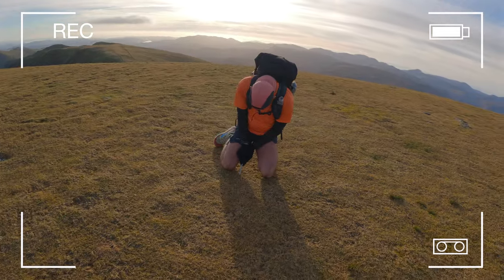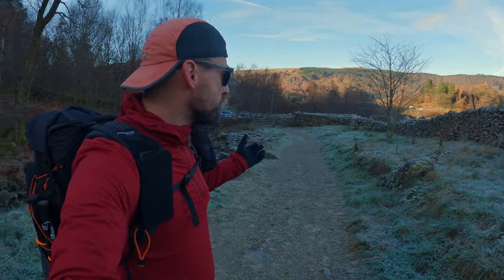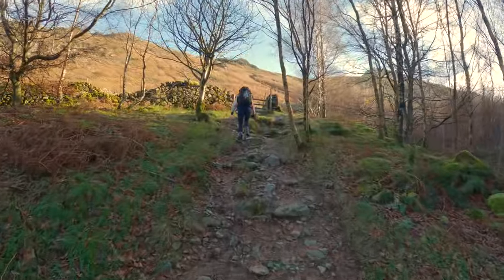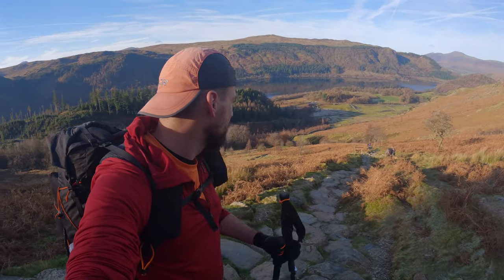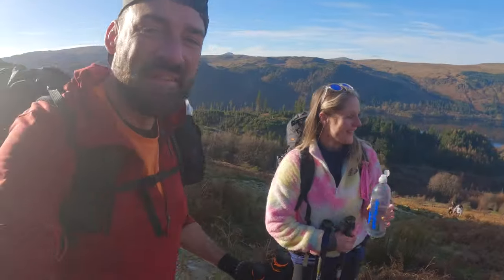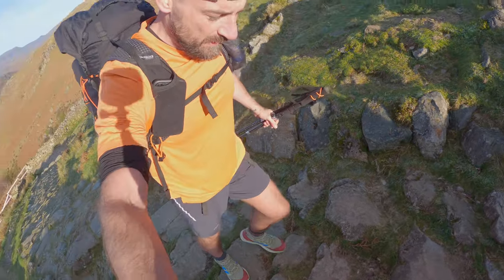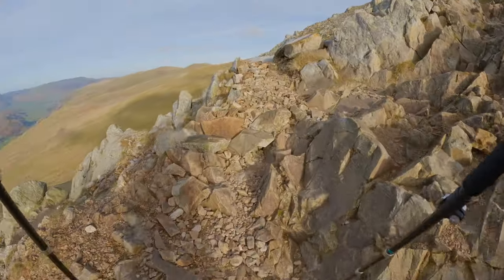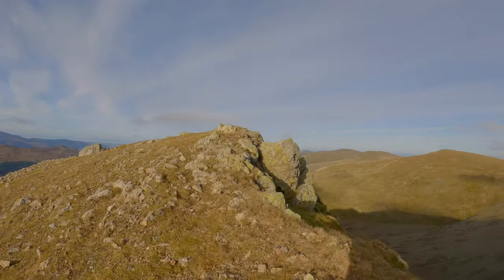Freezing Winter Wildcamp on Helvellyn | Abisko Lite 3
Freezing Winter Camp on Helvellyn

In this video we head up to the summit of Helvellyn, the 3rd biggest mountain in England, and camp on the summit in freezing conditions its was ace. I’ll leave a little list of some of the gear I used as didn’t really mention it in the video properly.

The night before we stayed at the YHA in Grasmere where we camped in the Naturehike Opulas 3 for its first outing. We didn’t arrived until 5:30pm so it was already dark setting up but the tent was great. So much space I loved it.

We went for one drink in Grasmere at 1792 pub which cost £21 for two double rum and cokes (Dead Man’s Fingers). We don’t drink much it was a treat so was lovely.

The hike to Helvellyn was from the Thirlmere side and was a lonely way to head up to the summit. Worth checking out if you’re looking for an alternative to Striding Edge which I’ve done many times. It’s testing on the knees but offers great views and the rewards are well worth it.

The key take from this video is be prepared. Make sure you carry plenty of water so you don’t run out. I always take my Katadyn BeFree water filter every single time I hike so know I can always get water. Although next time I’ll check some water spots out on a map earlier so I don’t have to hike back down.

It’s colder on the summits and the weather can be more extreme so if you give make sure you have the right kit from clothes, to sleep mat and tent and water.

I’ll look to put together a full kit list for each video maybe with links in future videos and include this.

Few key pieces of kit:
Tent: Fjallraven Abisko Lite 3
Air Mat: Thermarest Xtherm
Sleeping Bag: Ice Flame Sleeping Bag LT 14F
Pillow: Exped Mega Pillow
Bag: Atom Packs Mo50
Poles: Helvellyn Carbon Z Poles (Harrier Running)
Shoes: Adidas Terrex Freehiker GTX
Stove: XBoil @xboil

As always, I’d love to hear from you in the comments and reply to all messages. If you watch the video and take a pic watching and tag me on Instagram @gleavek I’ll reshare and give a shout out. Great to see who watches.

Shout out to @AndrewBeavers for the heads up on the Halo Moon

Thanks,
Kris

► Gear Reviews / Sponsorships - If you would like to work with me on testing and reviewing any products/services our would like to sponsor a video then please send an email to .
► Collaborations - If you would like to collaborate and meet for a hike or a wild camp then do reach out through the channel or by emailing .

If you would like to support me personally and the channel then please use one of the links below which will enable me to produce more content and test new gear to bring to the channel.